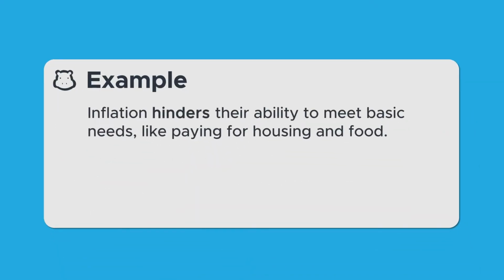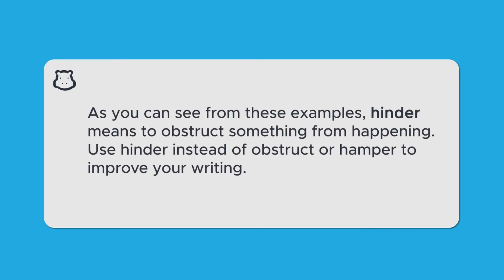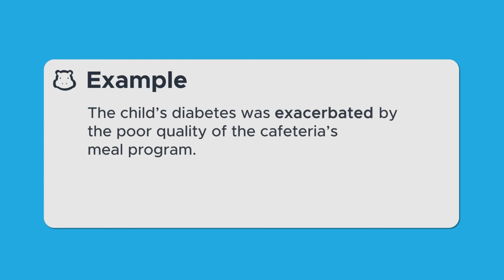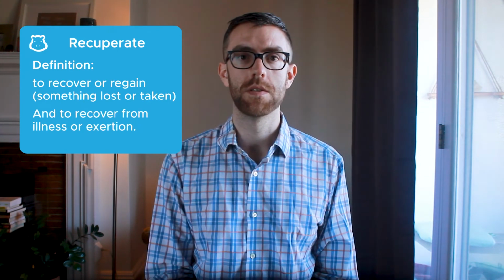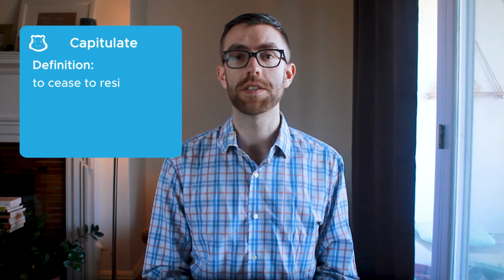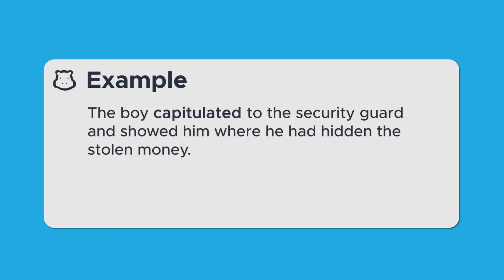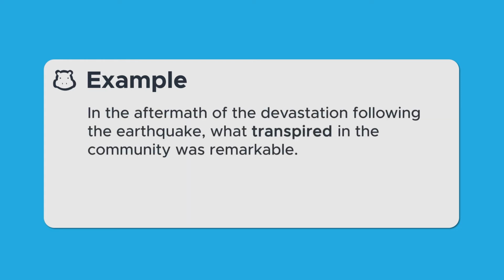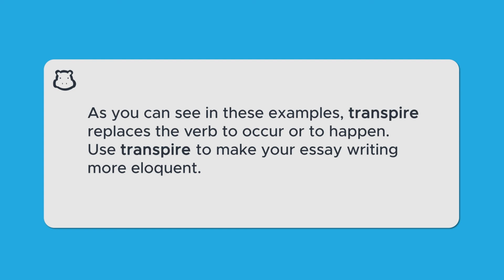6 Verbs to Improve IELTS Essay Vocabulary | Writing Tasks 1 & 2 | Hinder Recuperate Transpire & More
In this video series, our expert tutors have selected dozens of advanced words you should know to prepare for the IELTS General Training or Academic exams.  Get six words closer to band 9 by learning new words every week.  In this video, you’ll learn how to use words such as hinder, exacerbate, recuperate, capitulate, transpire and reciprocate. You’ll learn each word’s definition, synonyms & other related words.  We’ve also added a few example sentences so you can see how each word is used in context.

00:00 Introduction
01:13 Hinder
01:59 Exacerbate
02:38 Recuperate
03:22 Capitulate
04:04 Transpire
05:13 Reciprocate
05:33 Outtro

If you want more help preparing for the IELTS, then sign up for lessons with one of Helppo’s experienced tutors

Address: 13/F, Wing Wong Commercial Building, 557-559 Nathan Road, Kowloon, Hong Kong.